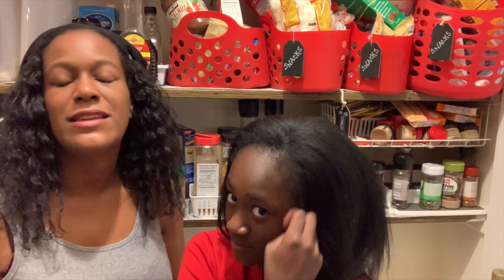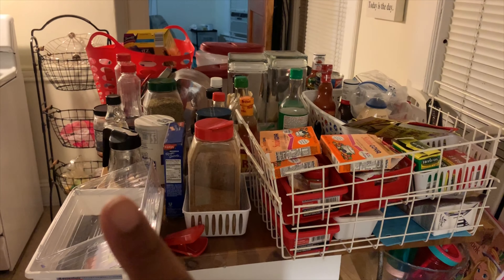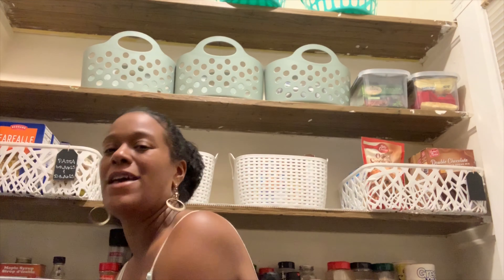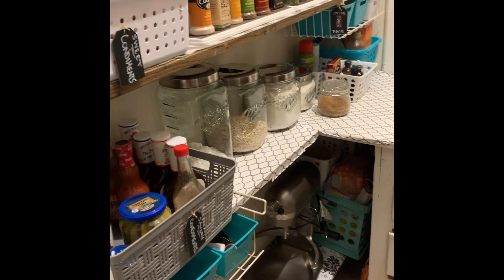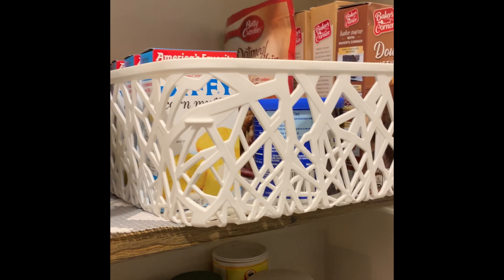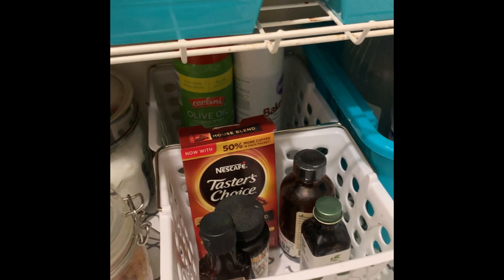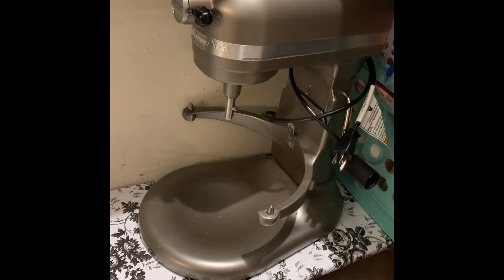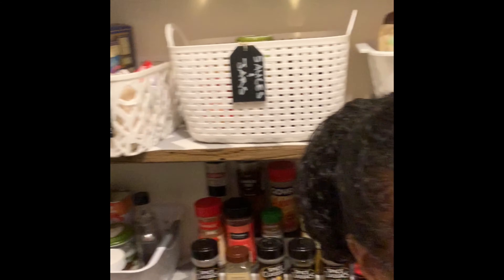Pantry Clean-Out and Organize: the With a K Way!